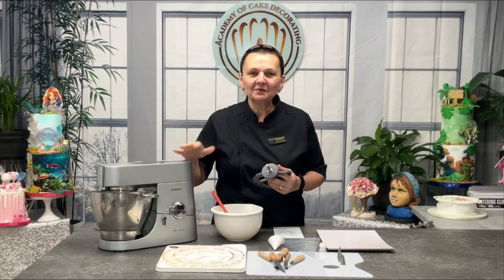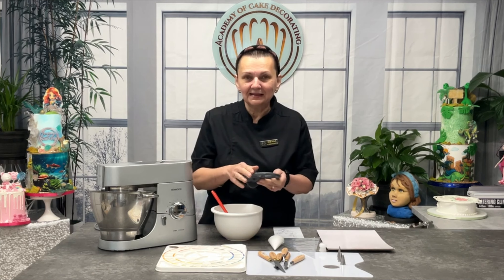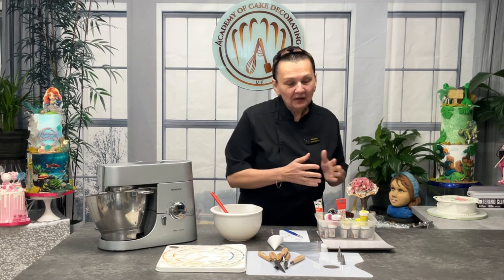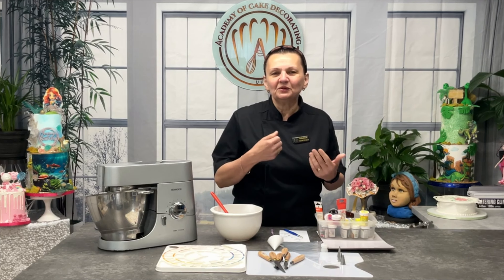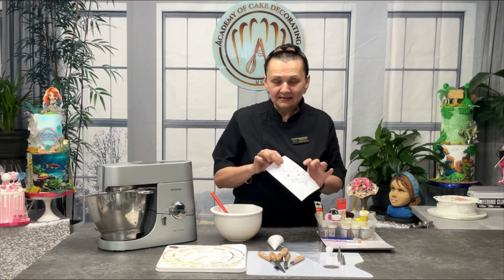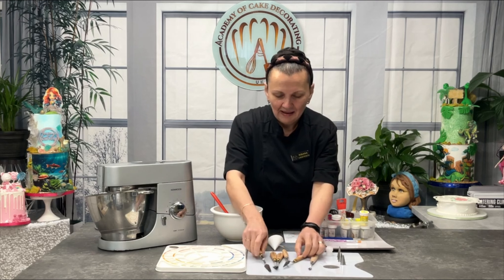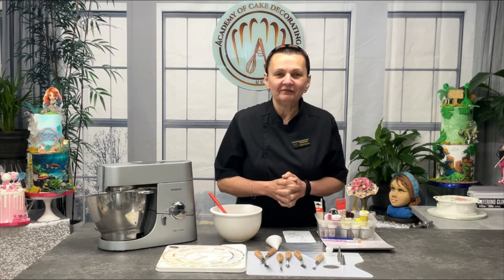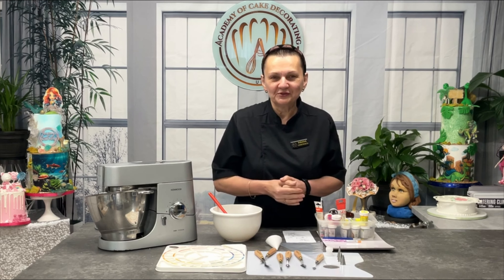TOOLS FOR BUTTERCREAM PALETTE PAINTING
►Tools we recommend .

Join our FOREVER FREE membership and get instant access to a variety of classes and tutorials covering many topics.
When you join you get immediate access to a 1-hour live demo of buttercream palette painting so you can see those tools at work.

💌Fan Mail: Academy of Cake Decorating
Unit 2 Fiddlebridge Industrial Area
 Hatfield AL100DE
UK